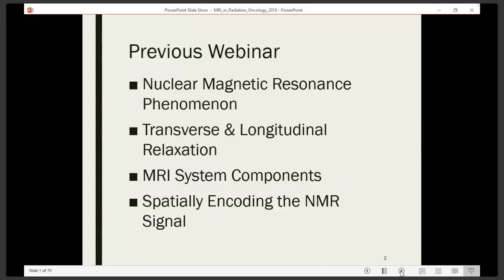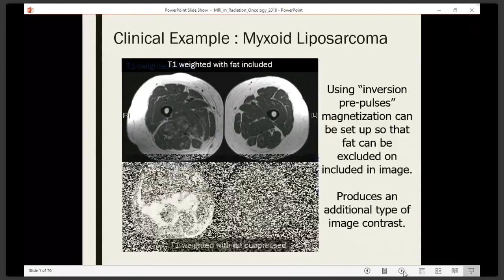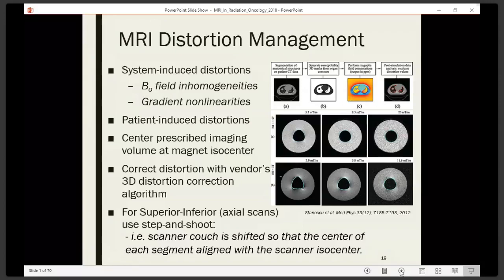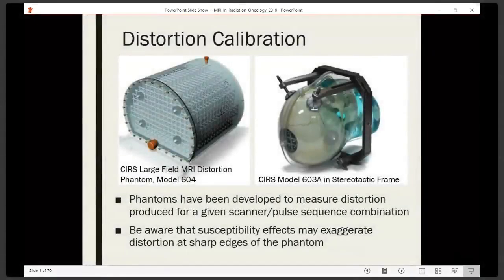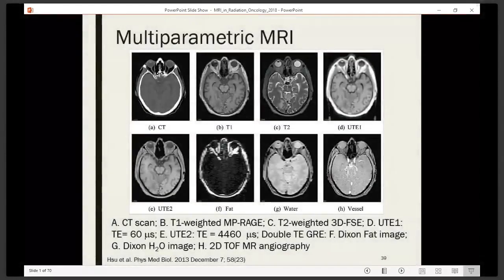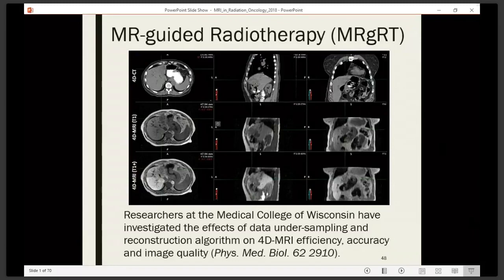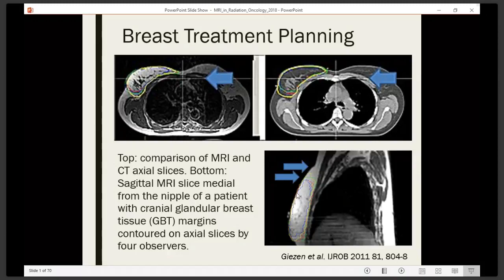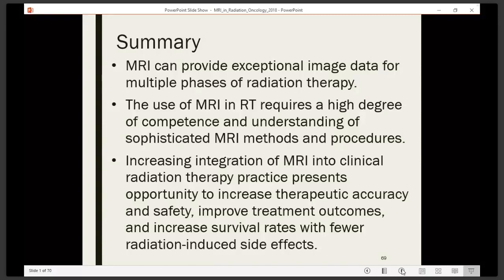MRI in Radiation Oncology